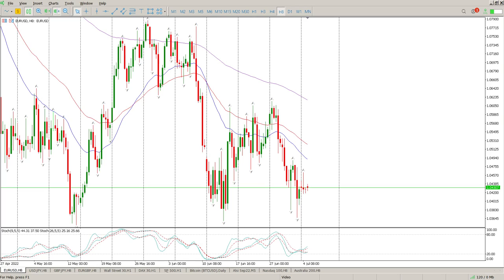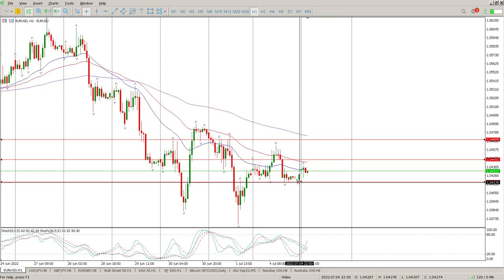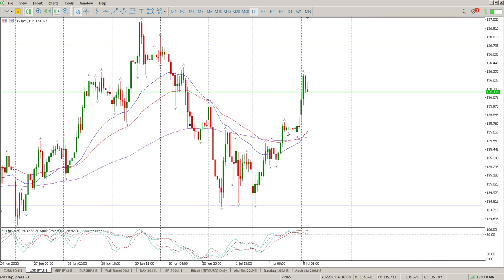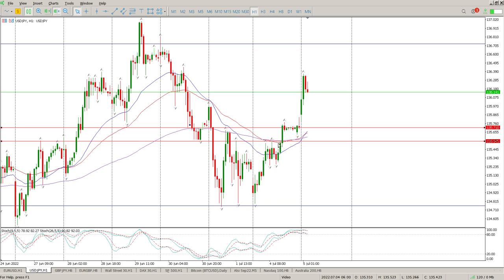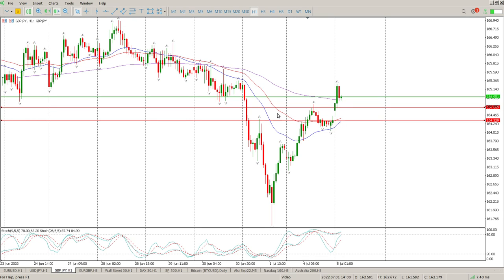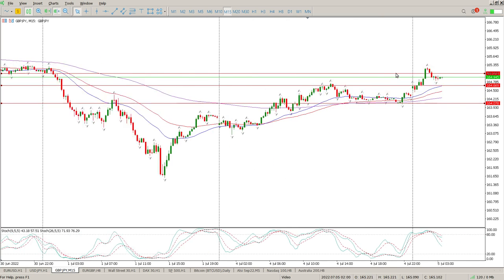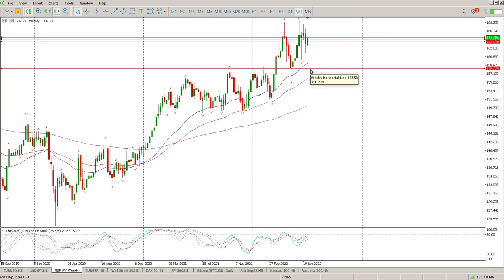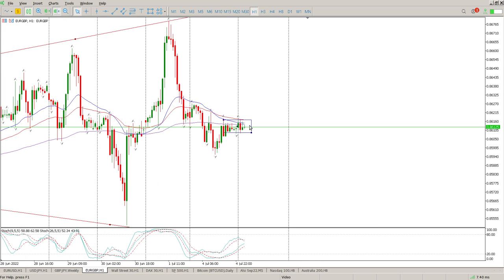EUR/USD Forex Today 5 July 2022 Day Trade Setups and Daily Technical Analysis